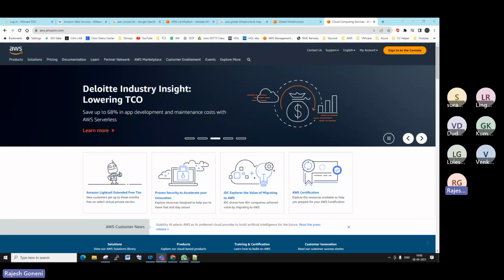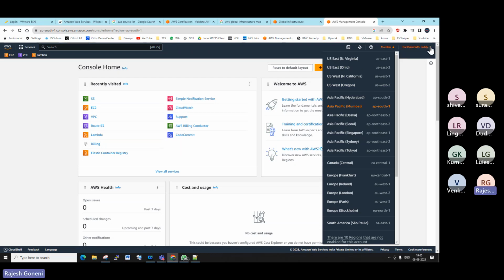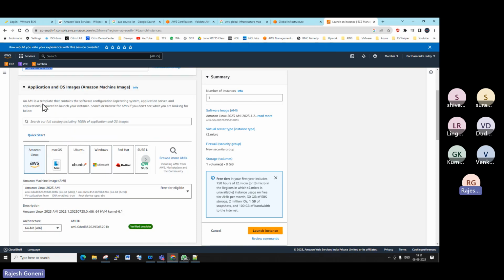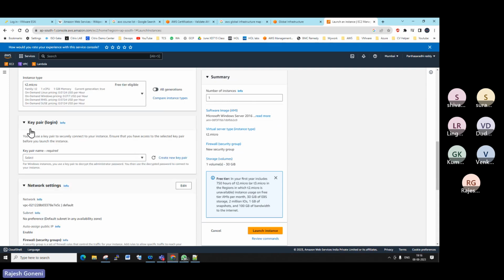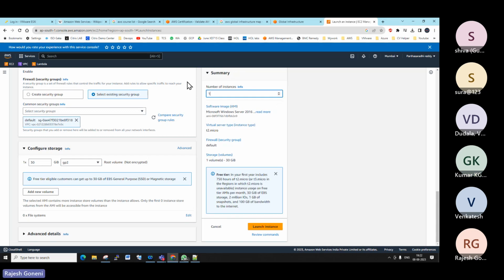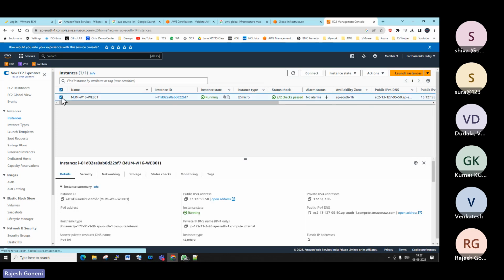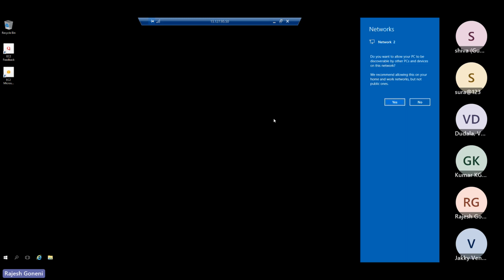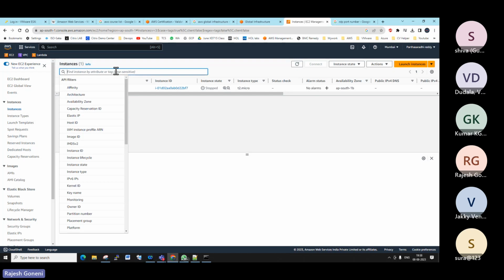Windows Instance Creation on AWS Environment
instance creation
vm in aws environment